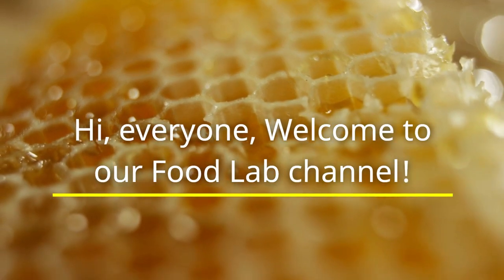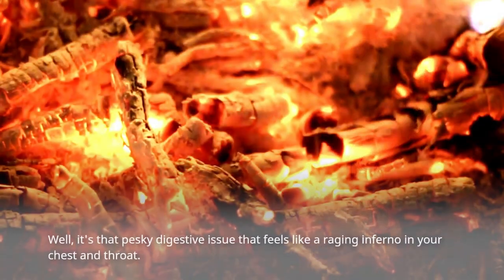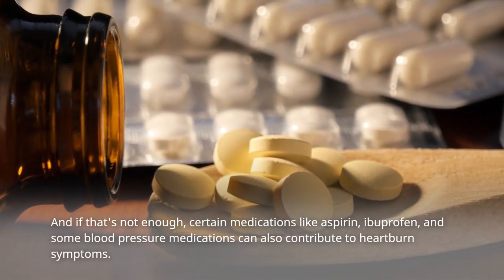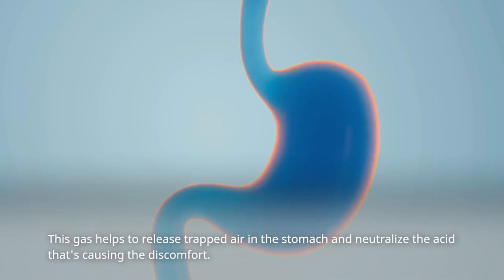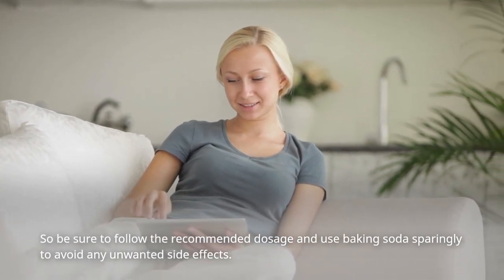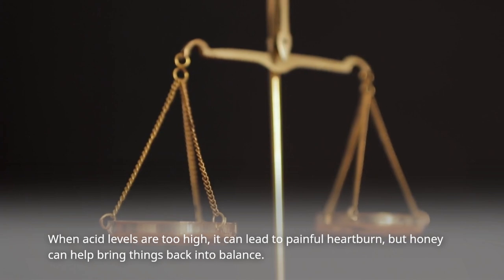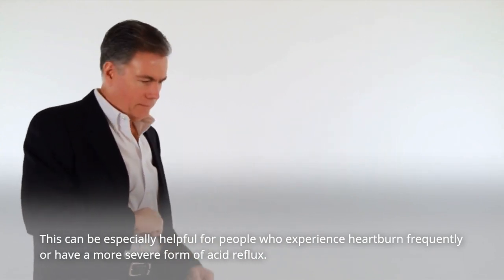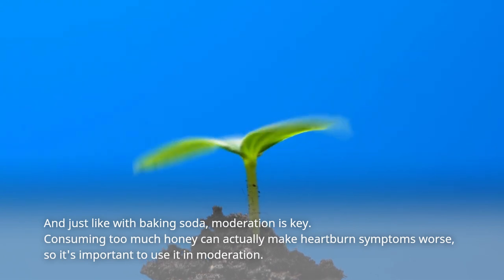🌿 Quick Relief From Heartburn: Try These Two Natural Simple Remedies In Your Kitchen!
📌 Check It Out: Pure & Unfiltered Honey
My Favorite Natural Honey is "Nature Nate's 100% Pure Raw & Unfiltered Honey". You Can Get It From Amazon!

This honey is sourced from various floral sources across the United States, and is minimally processed to preserve its natural nutrients and flavors. It has consistently received positive reviews from customers for its taste and quality.

“Song for Maeve” by American Legion

Are you tired of suffering from the pain and discomfort of heartburn? Look no further! In this video, we'll show you two simple natural remedies that can quickly relieve heartburn symptoms. By incorporating baking soda and honey into your daily routine, you can reduce inflammation, neutralize acid, and say goodbye to that pesky heartburn once and for all.

Not only are these remedies effective, but they're also easily accessible and affordable. Plus, you'll be avoiding the side effects and long-term risks associated with over-the-counter medications.

So what are you waiting for? Don't let heartburn ruin your day. Try out these natural remedies today and experience quick relief!